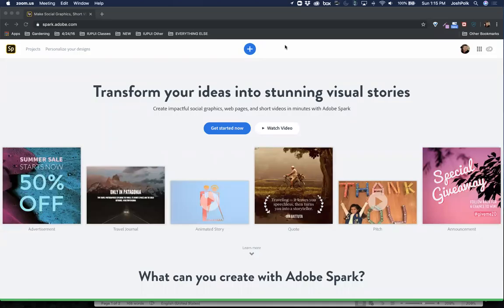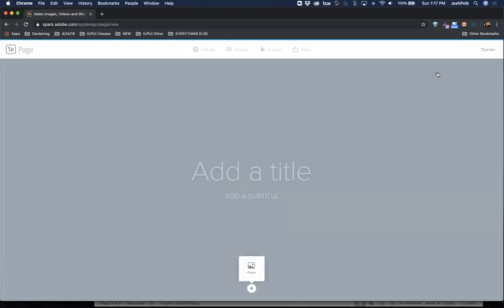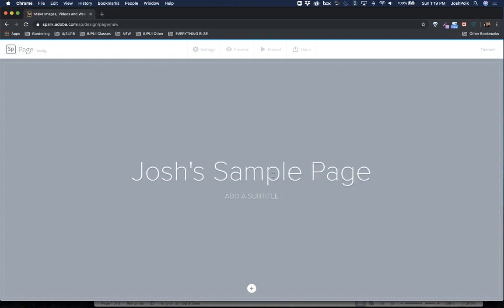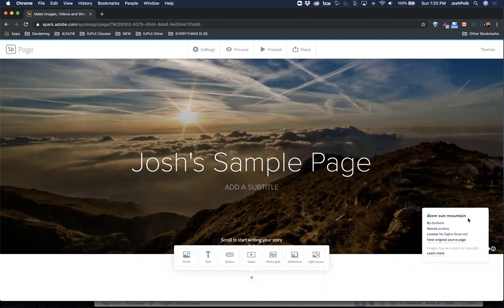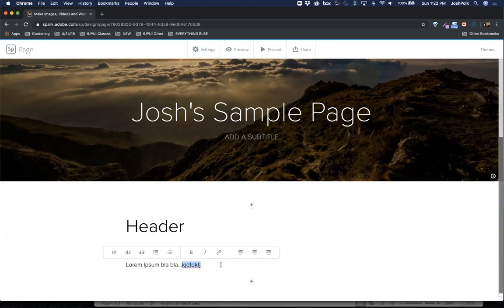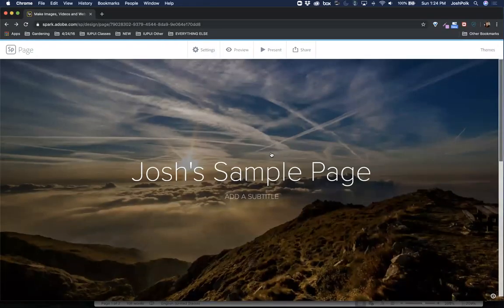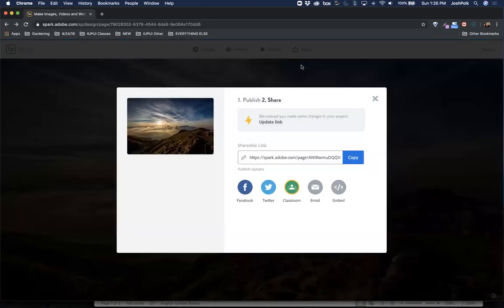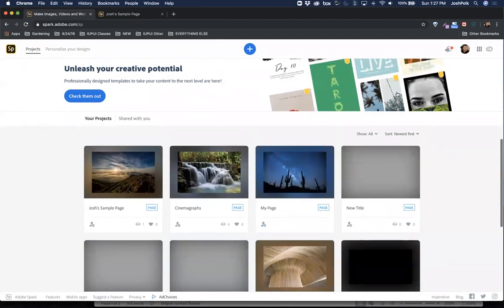Adobe Spark Demo for Blogging / Journal Pages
Adobe Spark has simple to use tools for creating social media posts, videos, journal/blog postings, and more. This video shows you the basic technique for creating a web page that can act as a journal or blog type posting.